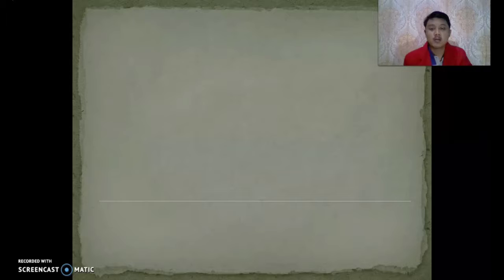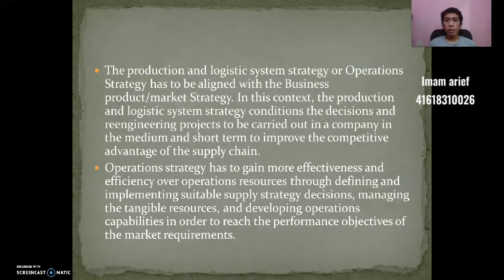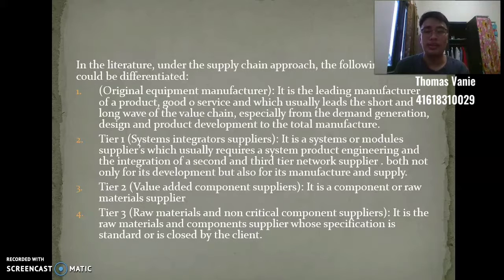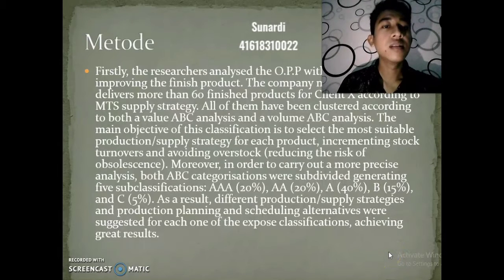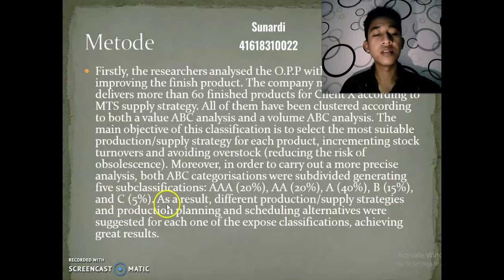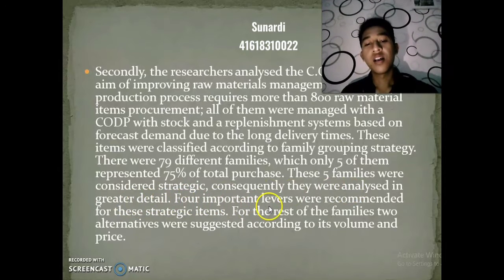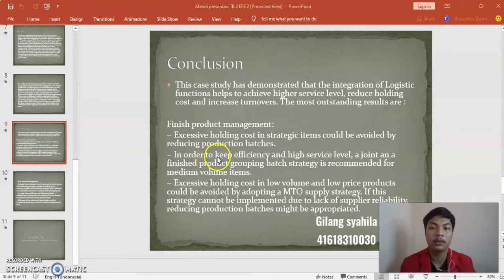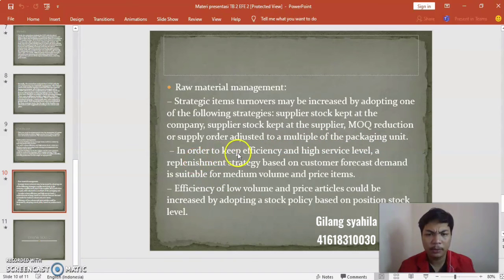UMB - EFE2 - CW2 - group 5 - armful:Supply strategy configuration in fragmented production system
Universitas mercubuana class : EFE 2 thrustday 19:30 - 22:00 collenge bonitasari nurul alfa, ST , MM, M.Sc
Group member :
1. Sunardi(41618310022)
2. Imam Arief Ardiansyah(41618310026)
3. Roby Gusti Saputro  (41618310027)
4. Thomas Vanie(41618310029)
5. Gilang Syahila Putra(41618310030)